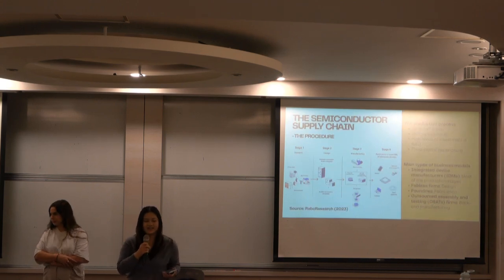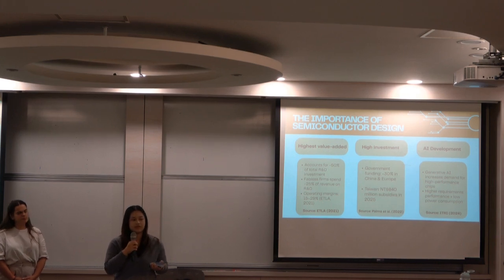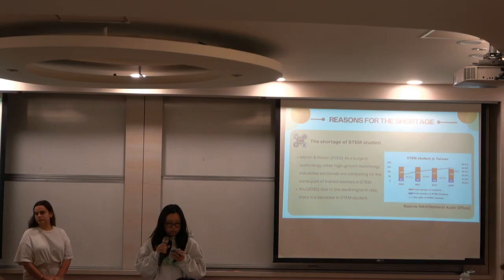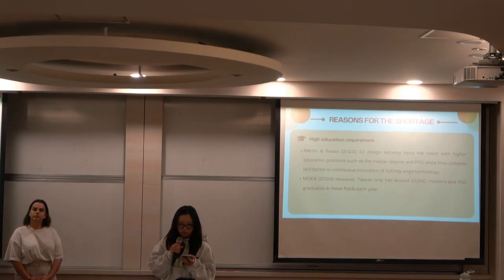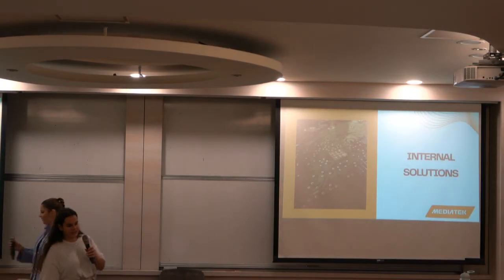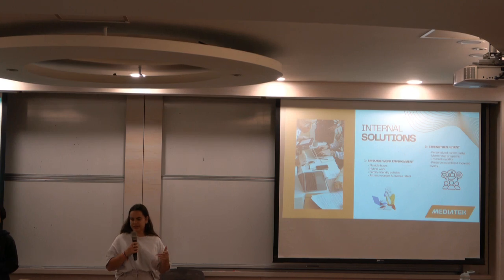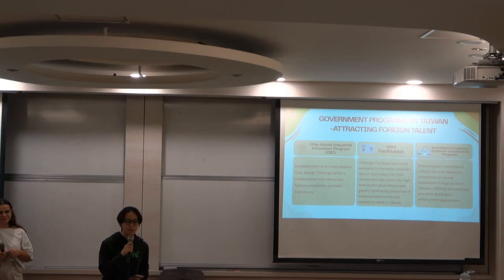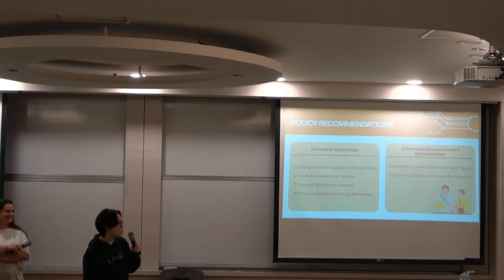Group 6 - Workforce Shortage in the Semiconductor Supply Chain